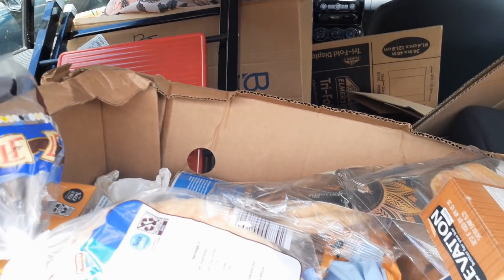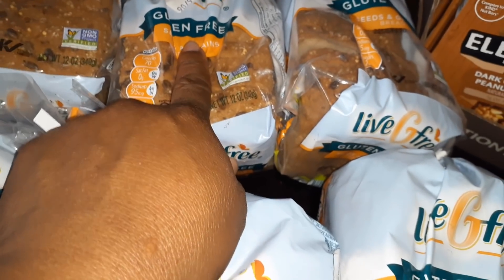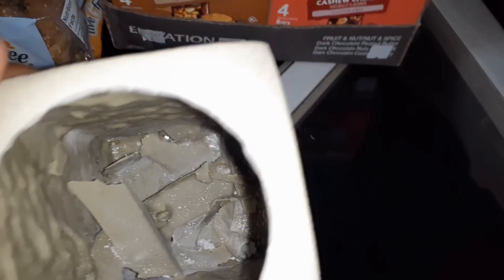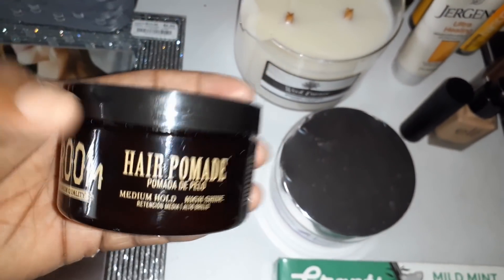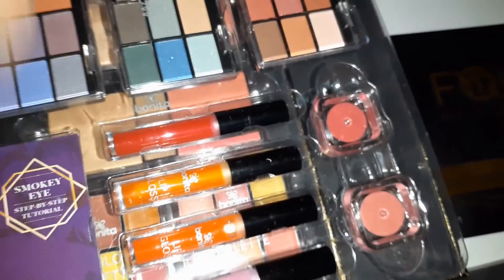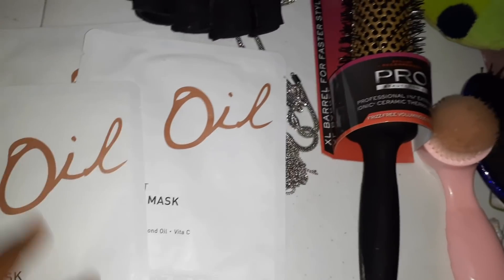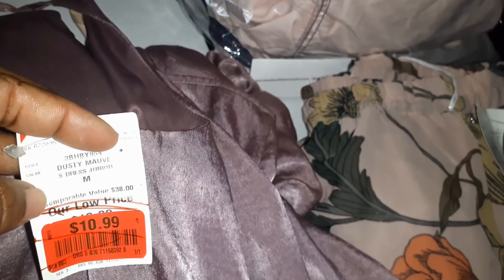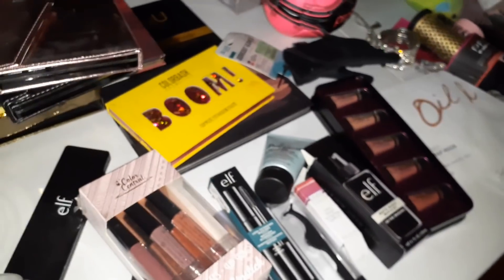DUMPSTER DIVING /ALDI'S/ BURLINGTON HAUL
HIT SOME AMAZING SCORES @ ALDI'S  & BURLINGTON DUMPSTERS!N
WANT TO SEND BIRTHDAY CARDS OR PACKAGES
DIVING WITH PURPOSE
BAYTOWN,TEXAS 77522 (MUST HAVE RETURN ADDRESS)